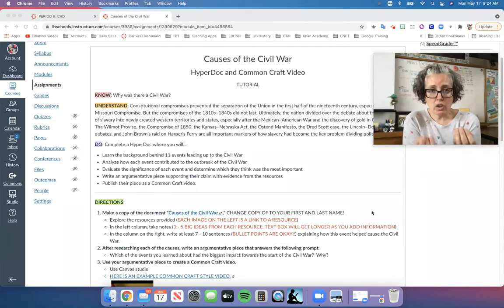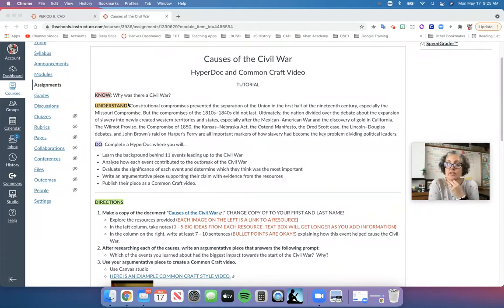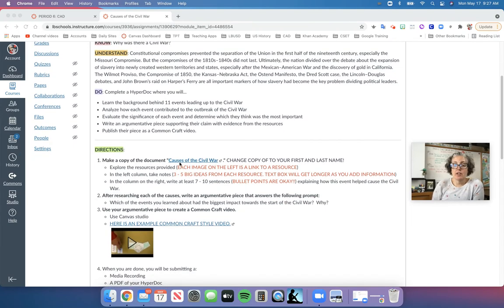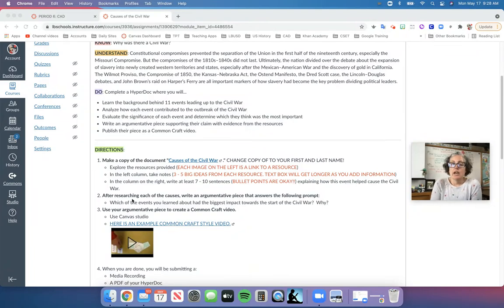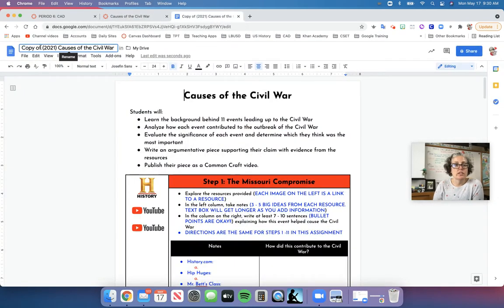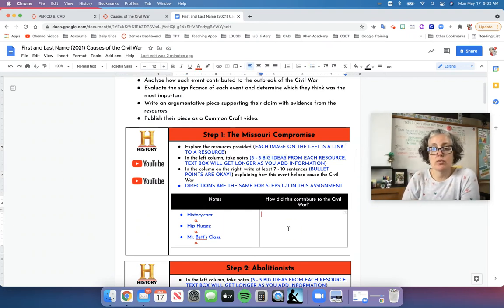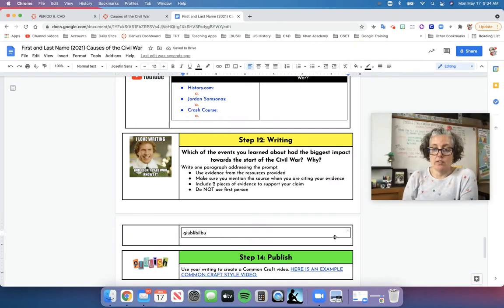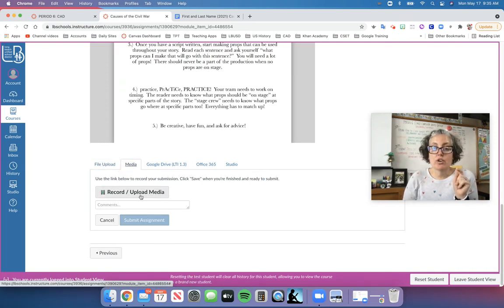(TUTORIAL) Causes of the Civil War HyperDoc and Common Craft Video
KNOW: Why was there a Civil War?

UNDERSTAND: Constitutional compromises prevented the separation of the Union in the first half of the nineteenth century, especially the Missouri Compromise. But the compromises of the 1810s–1840s did not last. Ultimately, the nation divided over the debate about the expansion of slavery into newly created western territories and states, especially after the Mexican–American War and the discovery of gold in California. The Wilmot Proviso, the Compromise of 1850, the Kansas–Nebraska Act, the Ostend Manifesto, the Dred Scott case, the Lincoln–Douglas debates, and John Brown’s raid on Harper’s Ferry are all important markers of how slavery had become the key problem dividing political leaders.

DO: Complete a HyperDoc where you will...

Learn the background behind 11 events leading up to the Civil War
Analyze how each event contributed to the outbreak of the Civil War
Evaluate the significance of each event and determine which they think was the most important
Write an argumentative piece supporting their claim with evidence from the resources
Publish their piece as a Common Craft video.